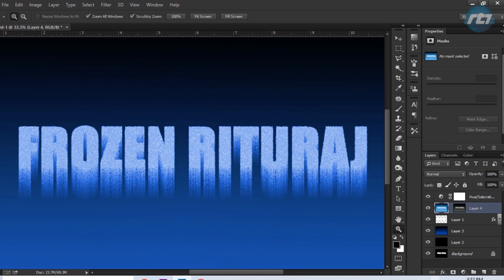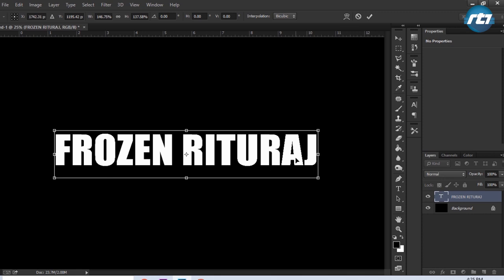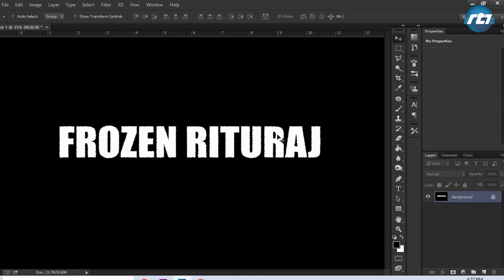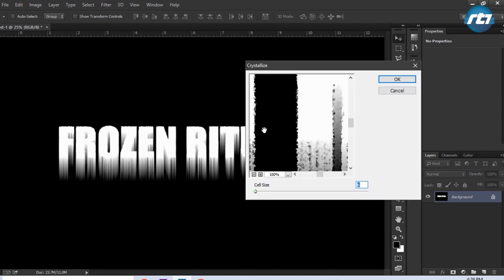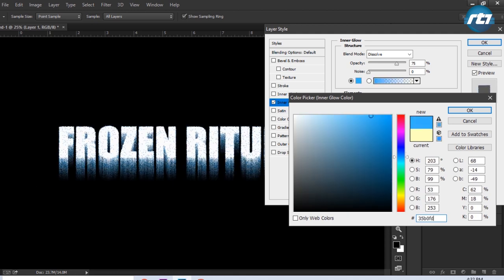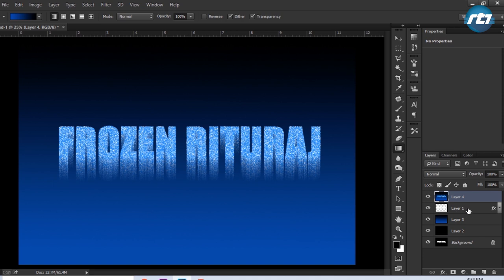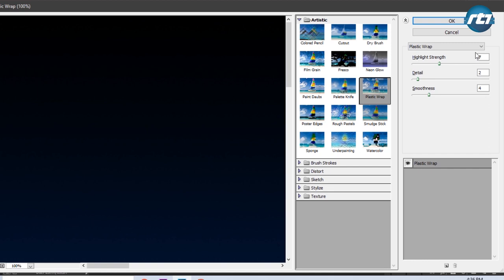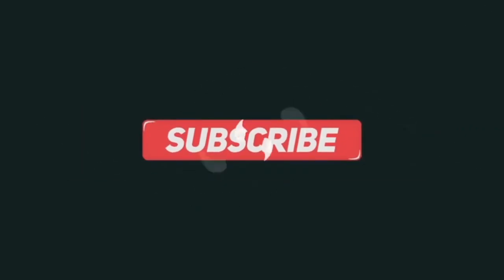Frozen Text Tutorial || How to create a Frozen Text in Adobe Photoshop CC || Frozen Ice Effect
In this tutorial, I have shown how to create a Frozen Text in Adobe Photoshop CC in simple steps. You can create an ice-effects too to make it more artistic.

This tutorial is provided by Professor Jr. Rituraj